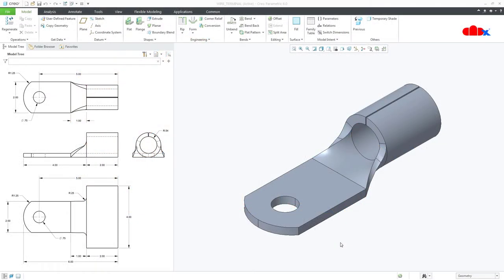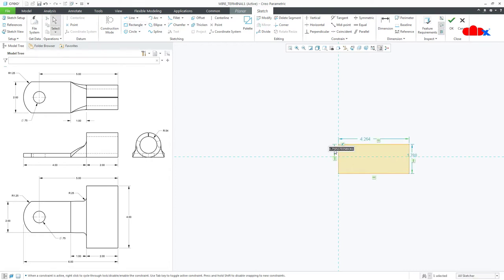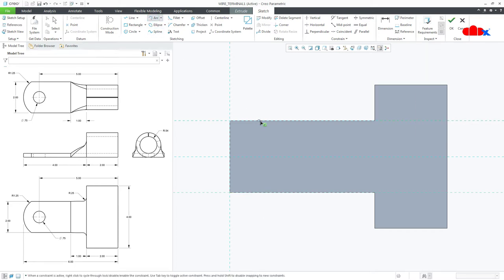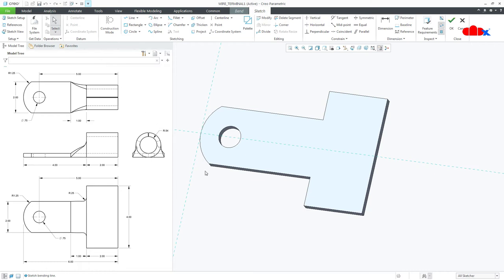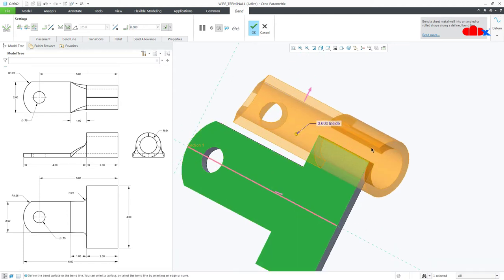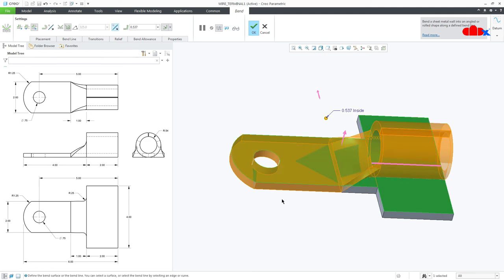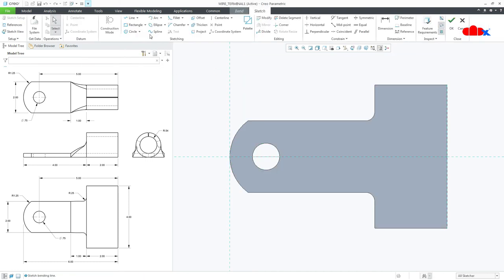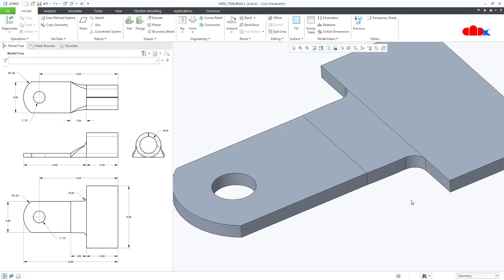Sheet metal tutorial | Cable wire terminal by transition bend in Creo Parametric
let's create Cable wire terminal in Creo Parametric using sheet metal and get the flat pattern